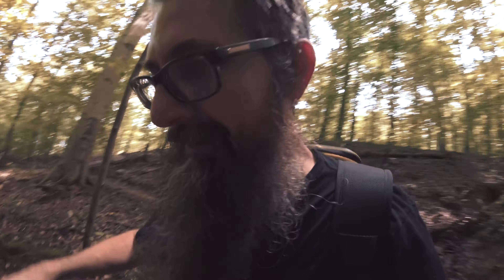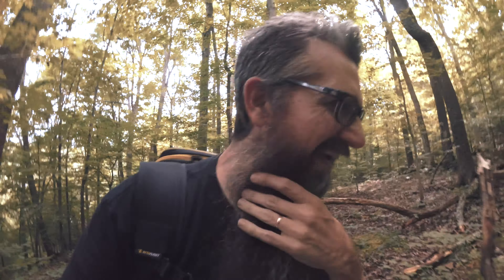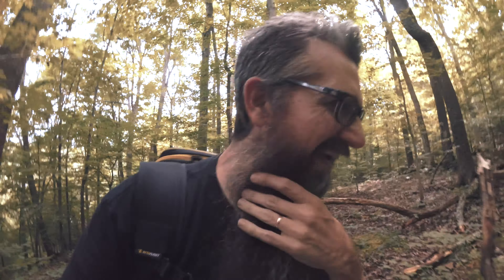What it takes to CREATE an FPV FLIGHT EDIT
Behind the scenes of what it took to make the "Deep in the Forest" flight edit.  Rarely does anything go as planned, and many times there is a lot of crashing and bad footage, but post editing can make it look like something it wasn't.

Video recorded on a GoPro Session 5, GoPro Hero6 , and Samsung Galaxy S9+.  Hero 6 footage stabilized with ReelSteadyGo.  Edited using FinalCutPro X, and exported in 29.97fps, 4k, h264, 58mbit/sec.

GoPro Hero 6 Settings:
2.7k 4:3 60fps
ProTune
Flat color profile
1/120 Shutter
100 ISO
Low Sharpness
5500k

GoPro Hero Session 5 Settings:
2.7k 4:3 30fps
ProTune
Flat color profile
Auto Shutter
400 ISO
Low Sharpness
5500k

Long Range (7"):
iFlight XL7 v4
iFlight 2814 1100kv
Gemfan Flash 7040x3 Props
iFlight  Succex-E Mini F4 FC & ESC (2-6S)
Foxeer Falkor Mini
TBS Unify Pro32 HV
iFlight 150mm Long Range Antenna
FrSky R9 Mini Receiver
Ovonic 1550mah 100C 6S LiPos
JHE42B_S Finder Beeper

Frank (AKA DRL Racer 5):
Flamewheel 450 Frame (clone)
Lumenier Lux V2
Caddx Turtle
Eachine VTX03
SunnySky 2212 980kv motors
HQ 7x4x3 Props
FrSky X4R (with pins)
DJI Naza BEC (2s-6s)

Rad-X Build:
Rad-X Frame (KwadBox Exclusive)
Emax RS2205S 2300KV Motors
Maverick Lite 32bit 30A ESCs
Revolt V2 FC (FalcoX 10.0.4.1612)
Matek PDB
Ethix Watermelon Props
ImmersionRC Tramp
Foxeer Stubby Pagoda
FrSky R-XSR Receiver
Caddx Turbo SDR2 Plus FPV Camera

Dolphin Build:
Dolphin 1 frame
KISS V1 FC
Black Mamba F40 4-n-1 ESC
3B Hobby 2207/2650KV Motors
Predator v4 mini
AKK FX3 VTX
Foxeer Lollipop Antenna
FrSky R-XSR Rx

Acrobrat Build:
HKSRC Acrobrat Clone Frame
RotorRiot HypeTrain Brat 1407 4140v motors
Mamba F4 Mini Stack (FC & ESC)
Caddx Turtle V2 FPV Camera
FrSky XM+
TBS Triumph
RunCam TX200 VTX
HQ 3x3.1x3 Props

Ummagawd Build:
Ummagawd Remix Frame
CheePass 2205 / 2300kv Motors
Revolt FC (BetaFlight 4.0.6)
Bolt ESC
Runcam Swift Mini w/ 1.8 Lens
TBS Unify HV
Fatshark Spironet Stubby

Cinematic Build:
Lumenier QAV-R V2
DYS F4 Pro II (Betaflight 4.06)
Speedix 35A Blheli-S ESC
HypeTrain 2207/2450kv Blaster Motors
ImmersionRC Tramp HV Video Tx
R-XSR Receiver
Foxeer Pagoda Stubby Antenna
RotorRiot Swift Camera with Runcam 1.8 Lens

Botgrinder KISS Build::
Frame: Smashed Martian II (28mm standoffs)
Flight Controller: KISS V1
ESC: TBS Bulletproof 25A / DYS 30A Blheli-S
Motors: RDQ Badass 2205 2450kv
Props: Ethix S3
FPV Camera: Foxeer Predator Micro V2
VTX: ImmersionRC Tramp
VTX Antenna: Dipole
Receiver: FrSky XSR

Frame: Martian II
Flight Controller: FlightOne Revolt
ESC: FlightOne Bolt
Motors: CheePass 2205/2300kv
Props: HQ 5x4.3x3 V1S
FPV Camera: RunCam Swift 2 Mini
FPV Camera Lens: RunCam 1.8
VTX: TBS Unify Pro HV
VTX Antenna: Foxeer Lollipop 2 stubby
Receiver: FrSky R-XSR

Frame: KwadBox RAD-X
ESC: FlightOne Bolt
Motors: Emax RS2205S/2300kv
FPV Camera: RunCam Swift 2 Micro
VTX Antenna: Foxeer Pagoda stubby
Receiver: FrSky R-XSR

New to my channel?  New to drones, in particular, race/freestyle drones?

In the hobby, but been flying Ready to Fly models, and you want to build your own?  Here's a series I did on building a race drone: